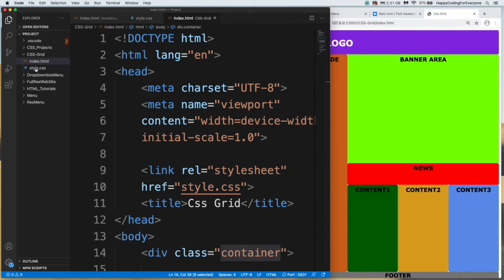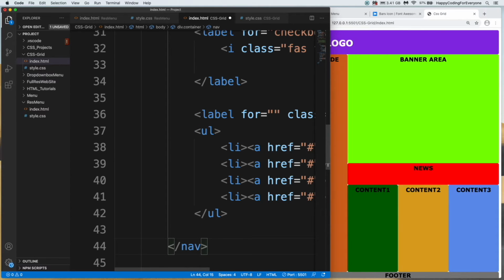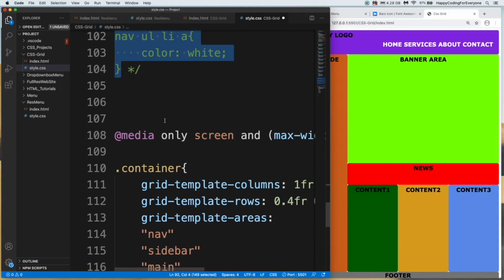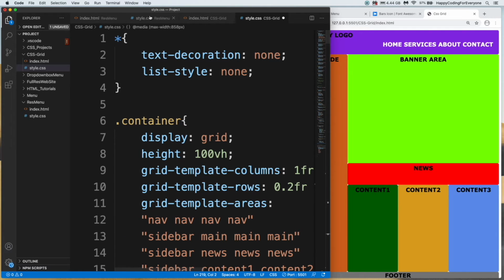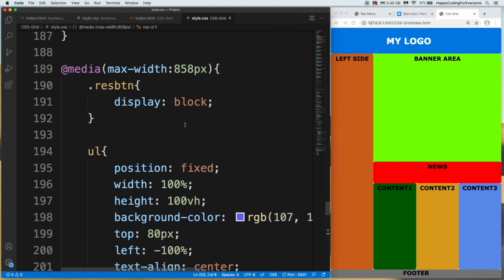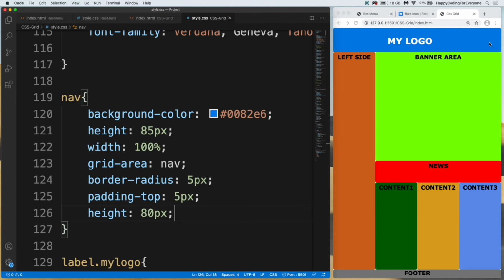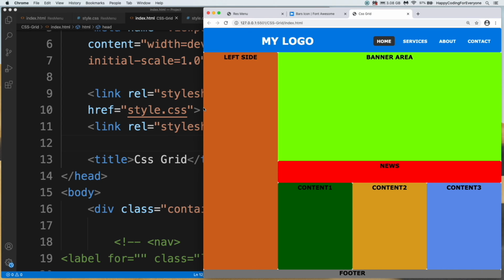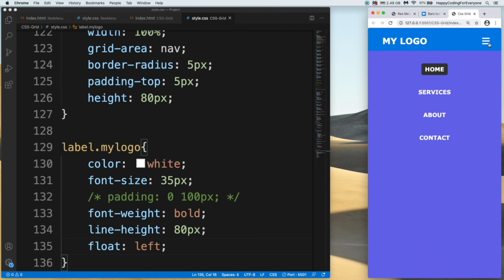Tutorial - 34 - CSS Full responsive website design tutorial for beginners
The video is about Css Responsive Web Design with Responsive Menu.

You can download full Css Responsive Web Design with Responsive Menu tutorial from below link.

Css
Css Tutorial
Css course
Css Html tutorial
Css Html

Css Responsive Web Design with Responsive Menu

Full responsive website design

Responsive website design for beginners

Css Mobile Friendly Menu tutorial
Css Mobile Friendly Menu Design tutorial
Css Menu tutorial
Css Toggle Menu tutorial

Css Responsive Menu Design tutorial
Css Responsive Menu tutorial
Css Toggle Menu

Css Responsive Menu tutorial for beginners
Css Menu tutorial for beginners
Css Toggle Menu for beginners